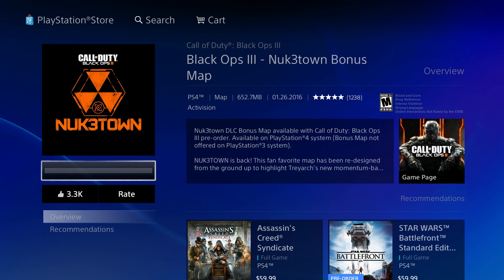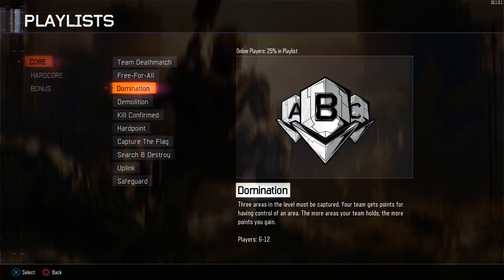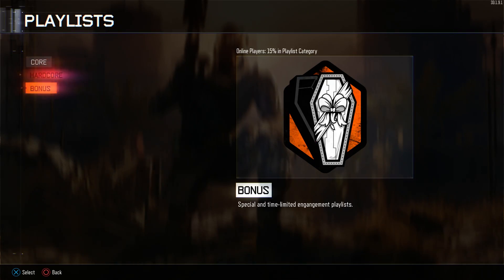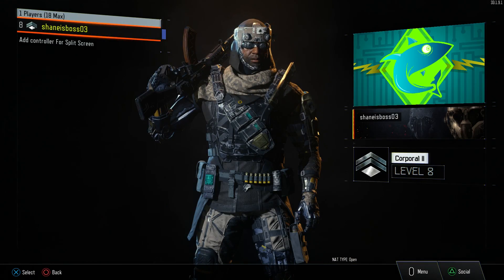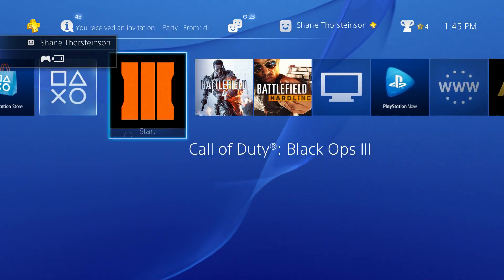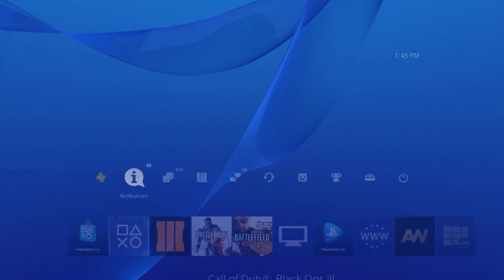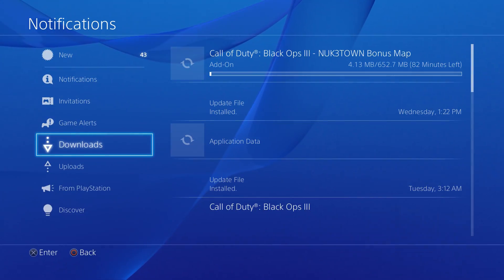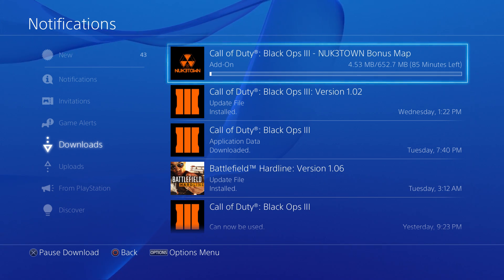How to Download Nuketown Bonus Map Black Ops 3 (PS4)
In this video I tell you how to download the nuketown bonus map in Black Ops 3!!

PSN ID: shaneisboss03
XBOX Live: REDSOXBOY07